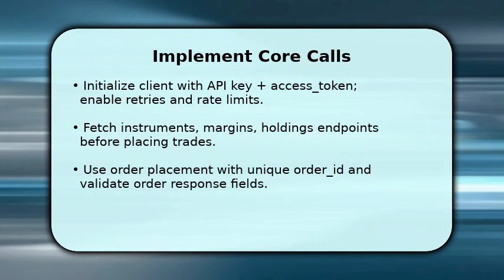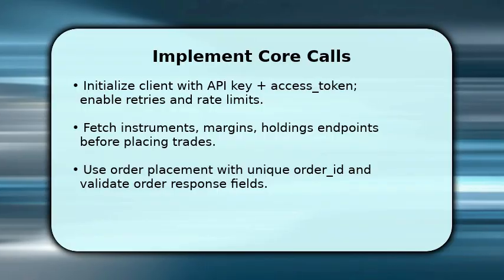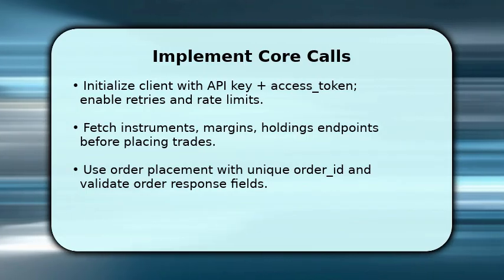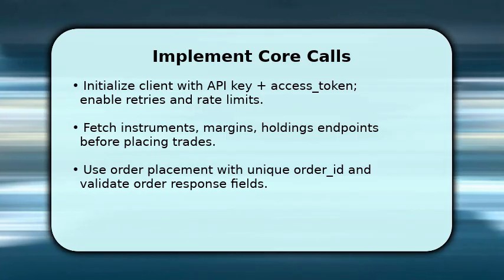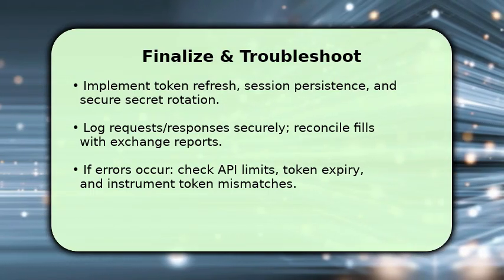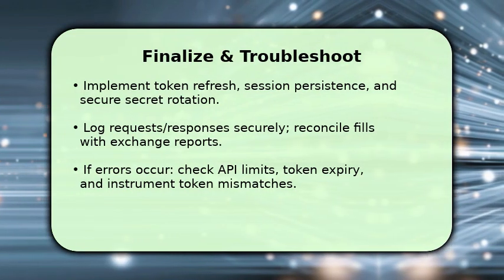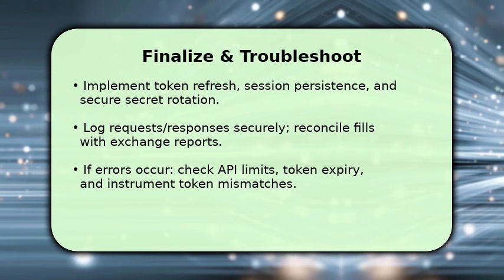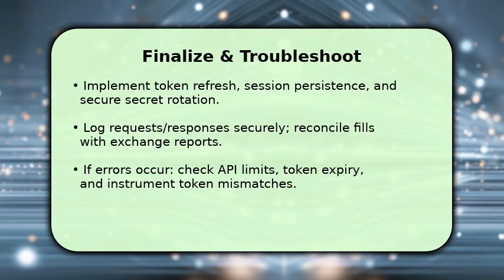How to Use Kite Connect Api (updated)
Discover the ins and outs of using Kite Connect API, a powerful tool for developers looking to integrate real-time data into their applications. This video tutorial provides step-bythy guide on setting up your environment, authenticating requests, handling responses efficiently, and troubleshooting common issues.